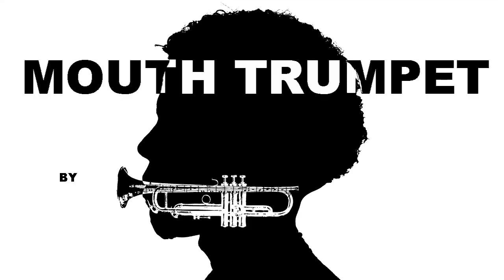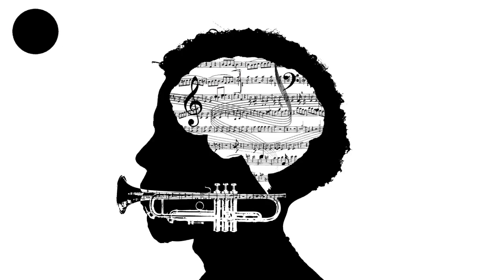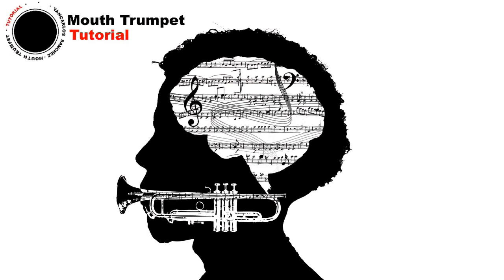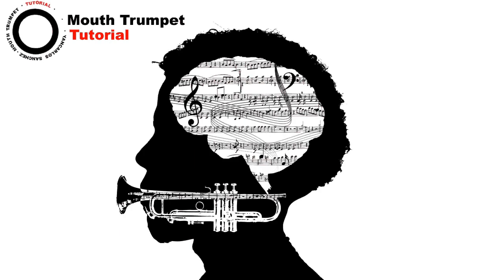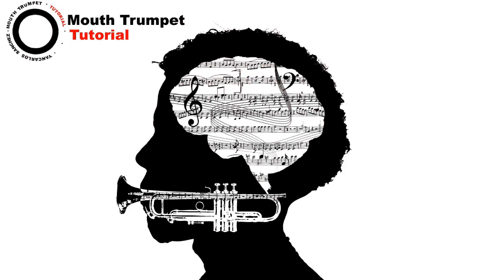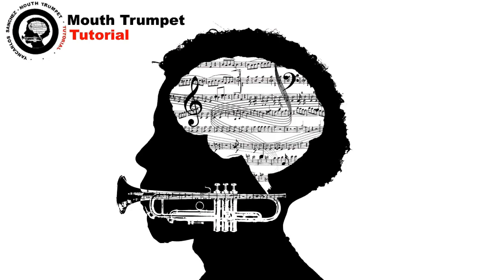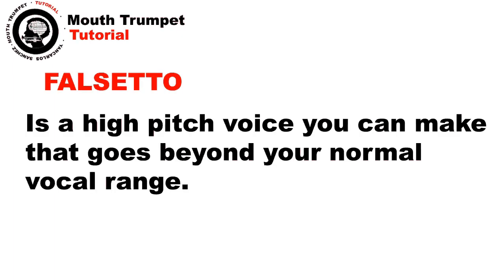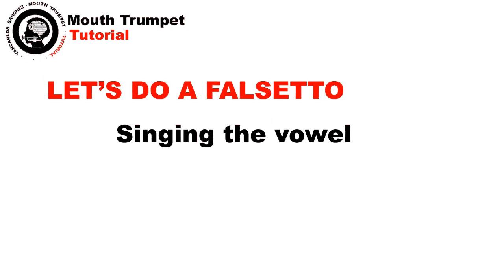Mouth Trumpet - Tutorial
BEATBOX TUTORIAL - Learn the mouth trumpet.

This video contains a few tips on how to do the mouth trumpet. Discover your mouth trumpet with this beginner's guide.

Mouth Trumpet Tutorial by Yancarlos Sanchez